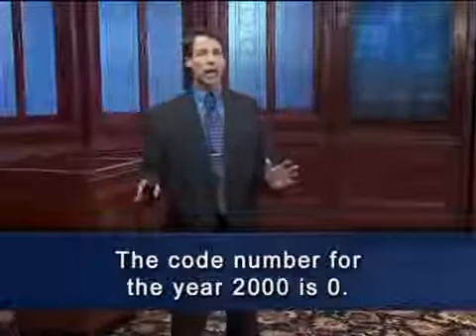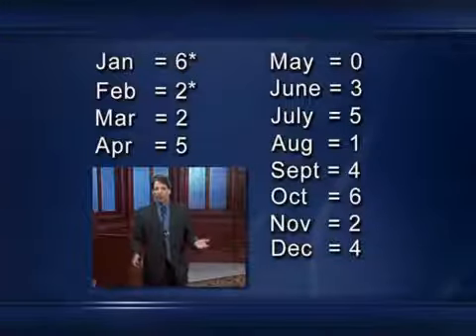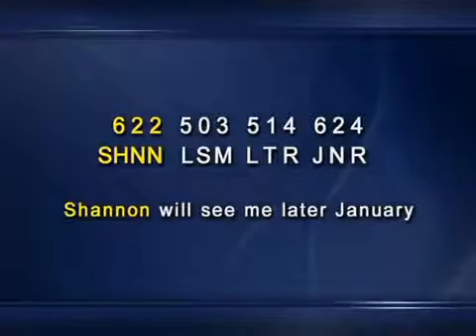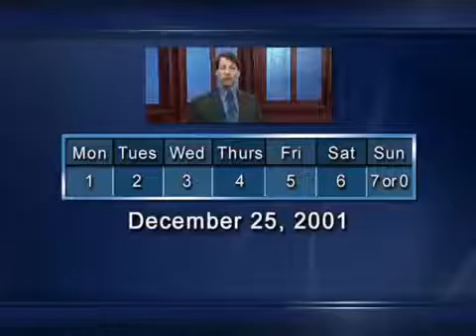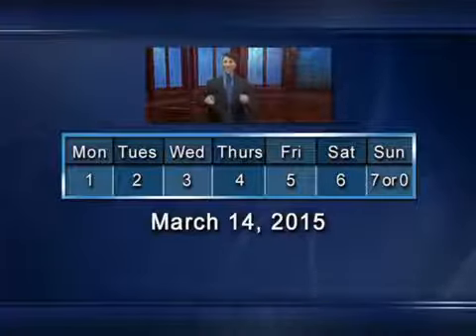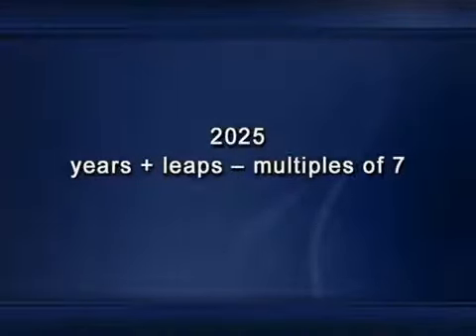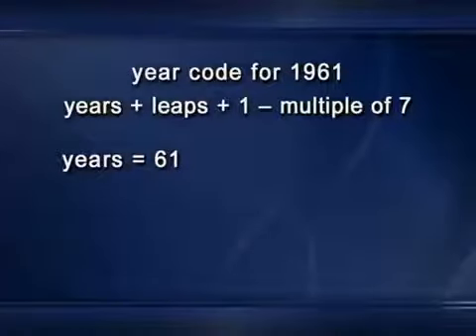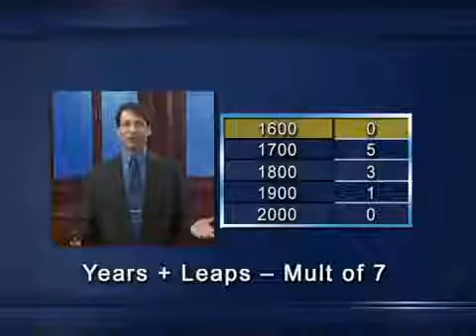10 Calendar Calculating YouTube